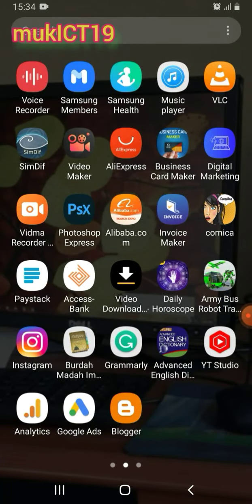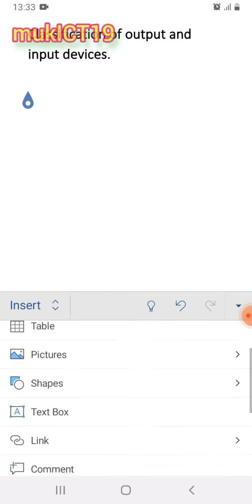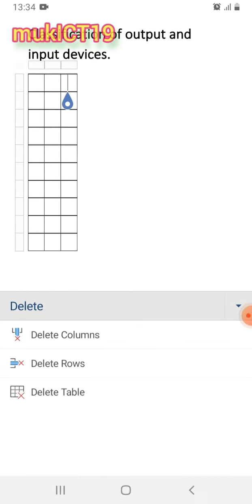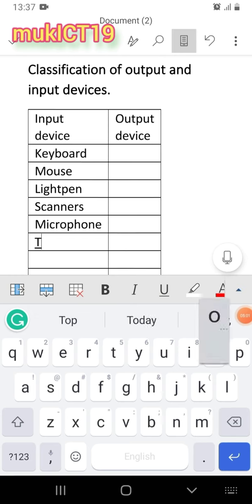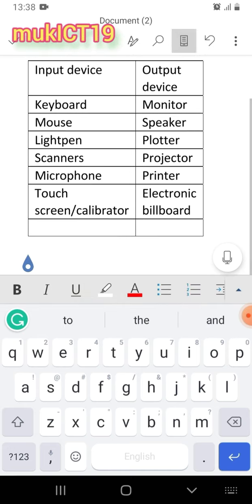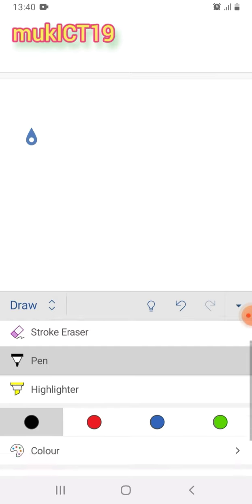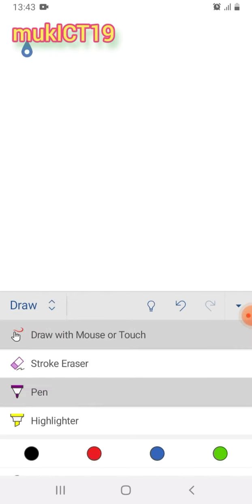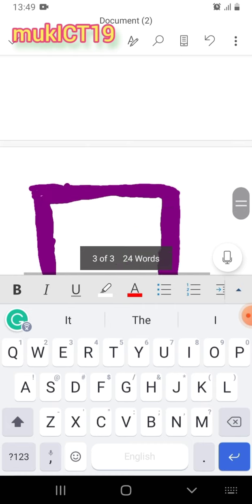How to draw, insert shape and Table using your phone through MS Word| Free tutorial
🎨 Want to enhance your documents with professional-looking drawings, shapes, and tables directly from your phone?

Look no further! In this tutorial, learn how to unleash your creativity with MS Word on your mobile device.

🖊️ Dive into the world of digital art as we guide you through step-by-step instructions on drawing, inserting shapes, and creating tables effortlessly.

📱 No need for fancy software or expensive gadgets – all you need is your smartphone and the MS Word app to unlock your artistic potential.

📝 Impress your colleagues, classmates, or clients with visually stunning documents that stand out from the crowd. Whether you're a student, professional, or hobbyist, this tutorial is perfect for anyone looking to elevate their document game.

🔴 Don't miss out on this opportunity to master the art of drawing, inserting shapes, and creating tables on MS Word right from your phone. Hit play now and unleash your creativity!